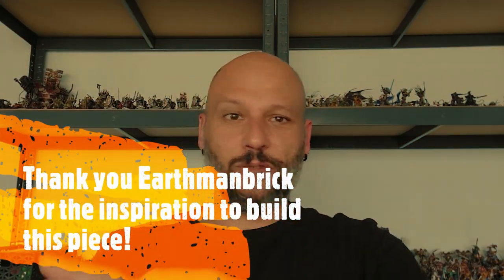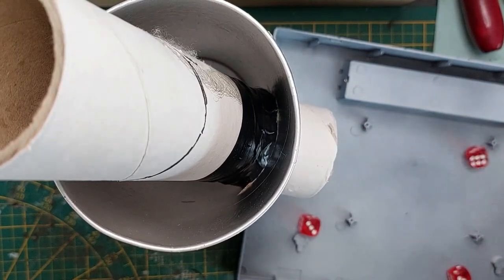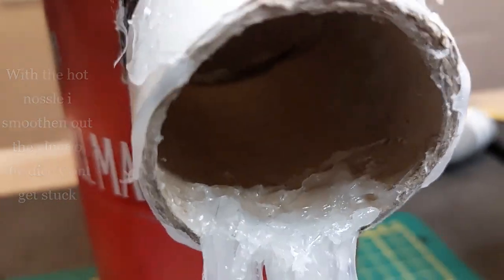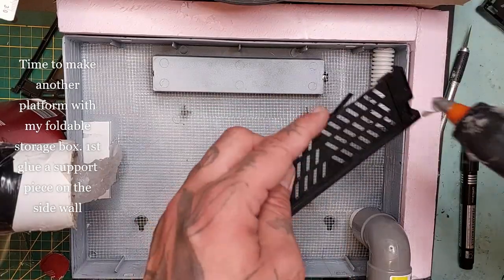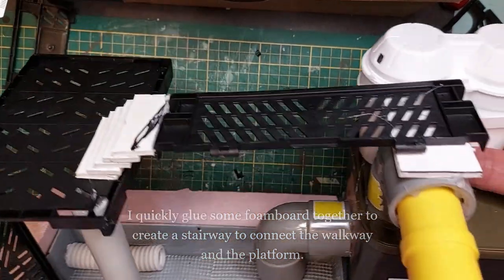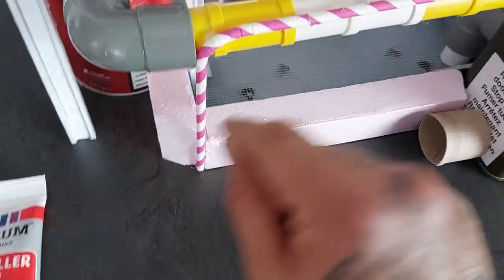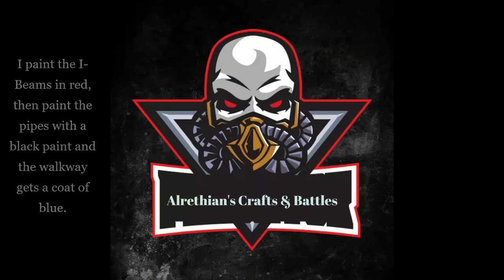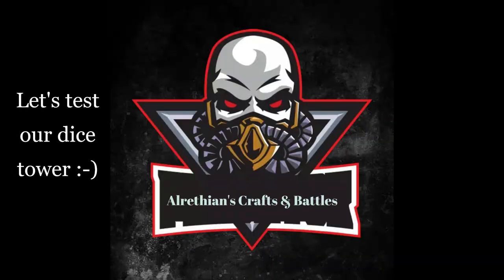HOW TO MAKE: Necromunda project: Toxic waste facility / Dice tower. EPISODE 16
Necromunda project: Terrain tutorial: Episode 16. Toxic waste facility / Dice tower.
Special thanks to Earthmanbrick for the inspiration to do this craft.